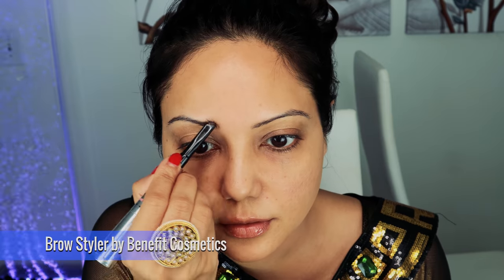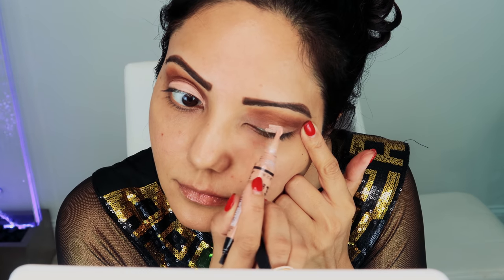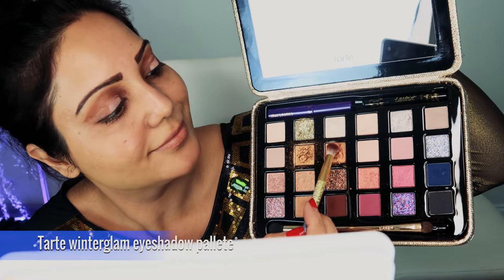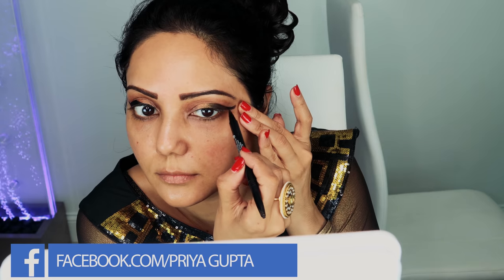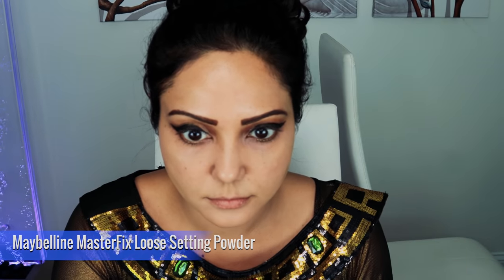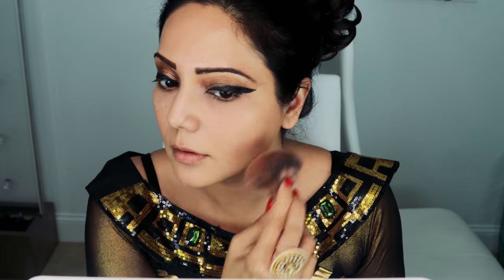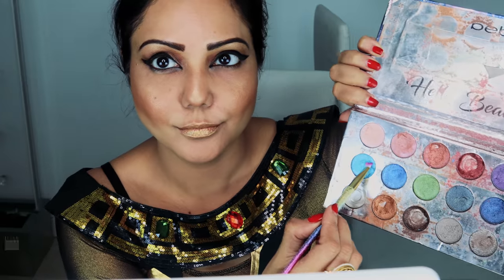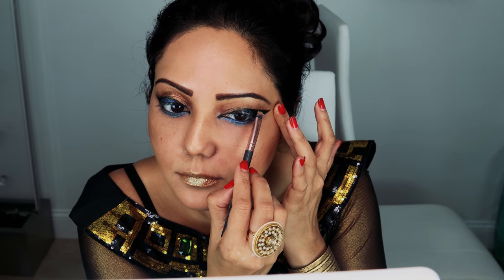Halloween Special- Transform to Cleopatra Makeup Tutorial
Hi Loves,

I am back with another video. Today is Halloween so this is Halloween special makeup video. This year I chose to be Egyptian Goddess Cleopatra so bringing the makeup tutorial for Cleopatra. I hope you enjoy watching the video.
Happy Halloween.